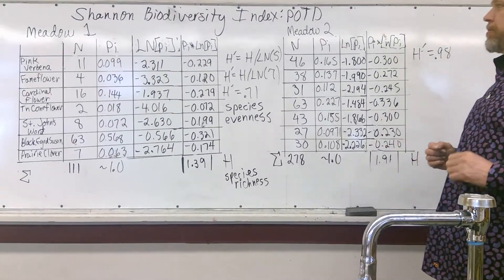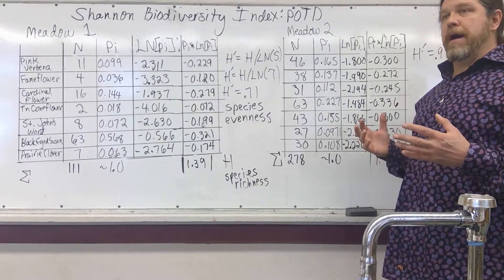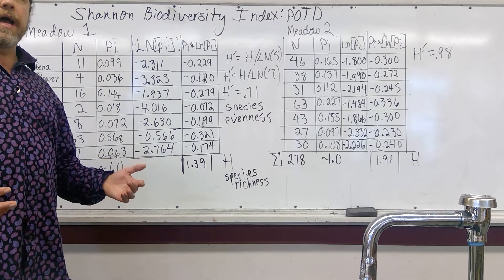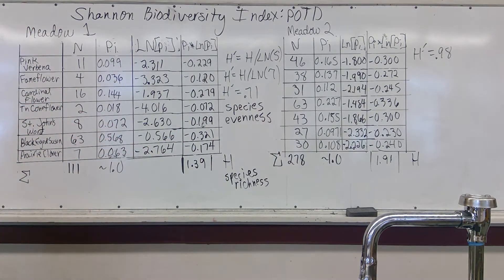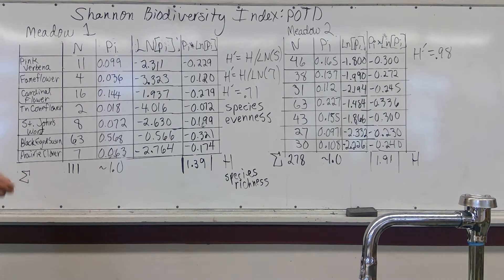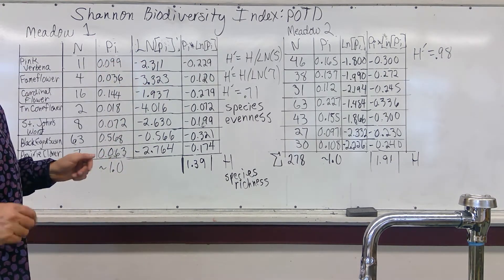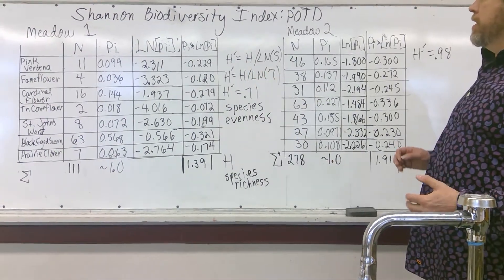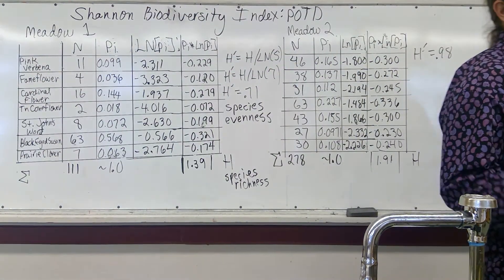Shannon Biodiversity Index POTD Solution